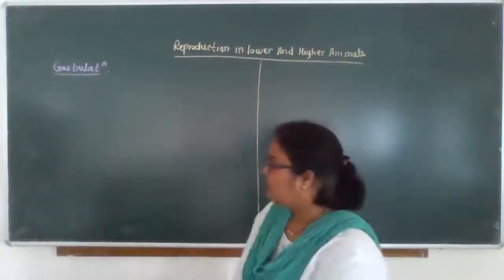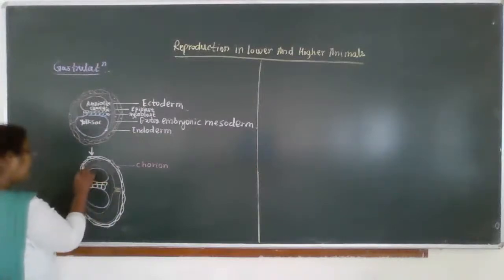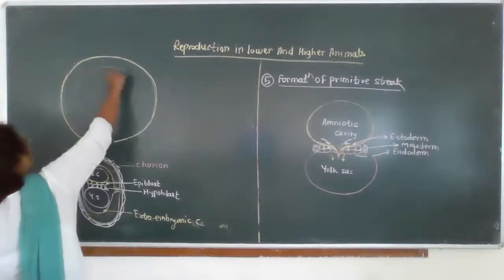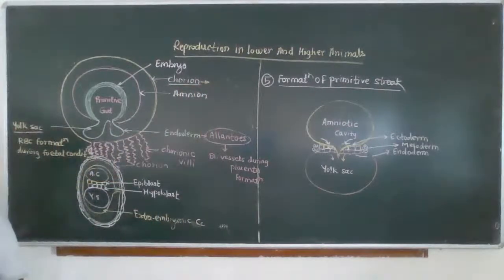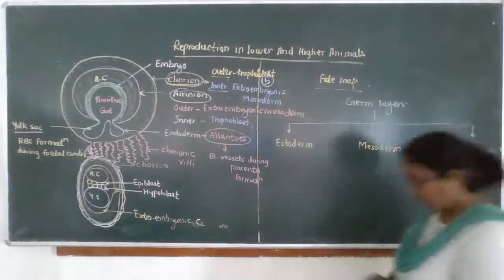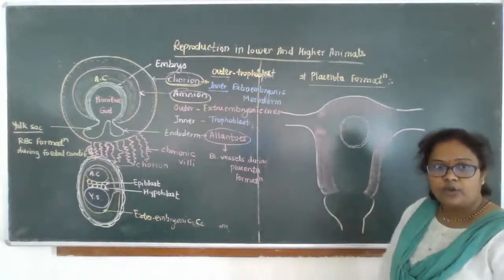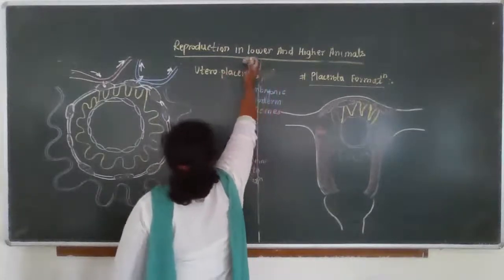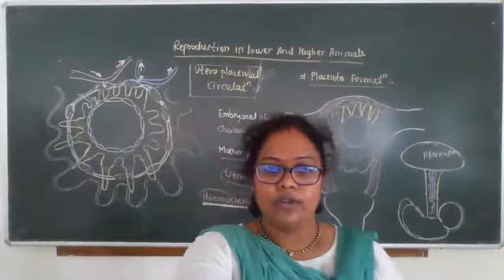Reproduction in lower and higher animals for 12th std by Bhagyashri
formation of ectoderm ,mesoderm endoderm
formation of extra embryonic membrane
formation of primitive streak
fate map
placenta formation